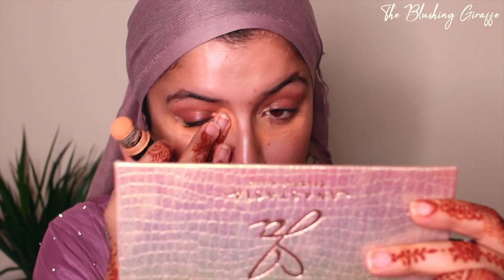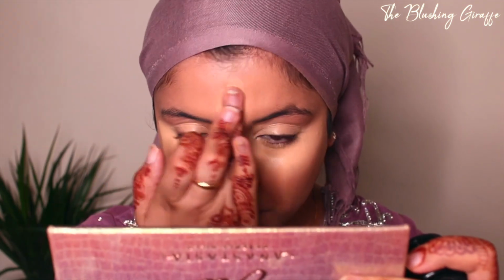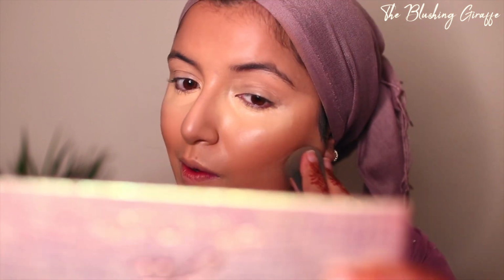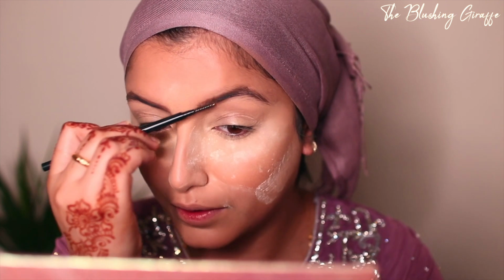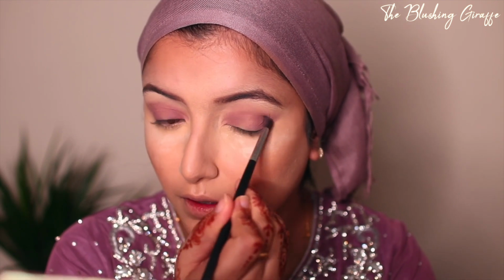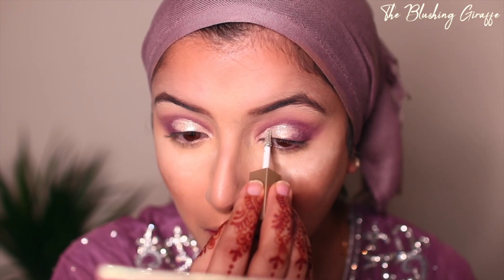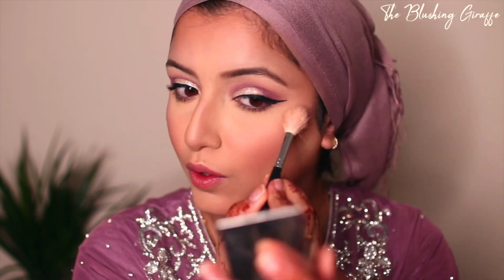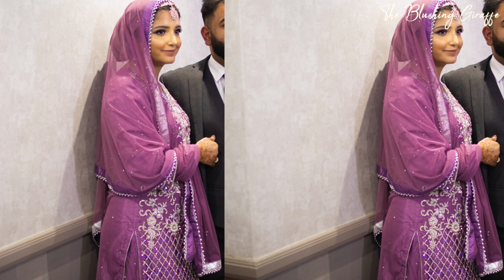GRWM 0-100 WEDDING 🌷👰🏻PAKISTANI WEDDING MAKEUP GRWM | LILAC LENGHA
Hello everyone! Today’s video is a GRWM for our friend Hamza’s wedding last weekend - I’m running on 3 hours of sleep and my skin could have been a lot more hydrated, but for the most part this makeup last for well over 15 hours and I must say I was pretty happy with it! Pakistani style bridal look with the duppatah, but I HAD to make more of an effort, that’s one of our closest friends getting married Alhamdulillah🥰 all products are linked below apart from the MUG shadow cause I don’t think her old line are available anymore! And if they are, they’re certainly not in the UK :(

Freedom brow pomade

📹 T E C H:

About me: Hi! I’m Iqra,🧕🏼 a Muslim, British teacher and content creator - I’ve been blogging about makeup for many years and I have a passion for giving you all quality detailed information before making a purchase! I also share the odd vlog 📹
I have recently started an events photography business too, check out my IG here for more